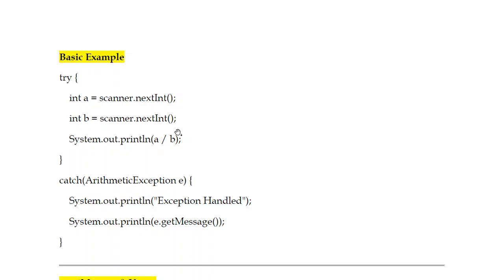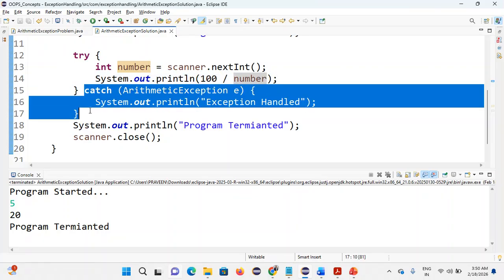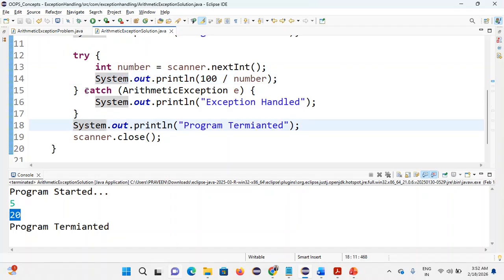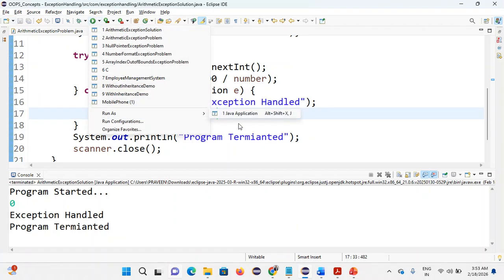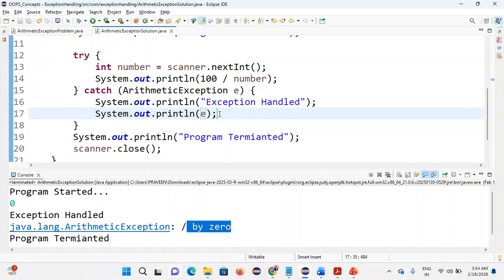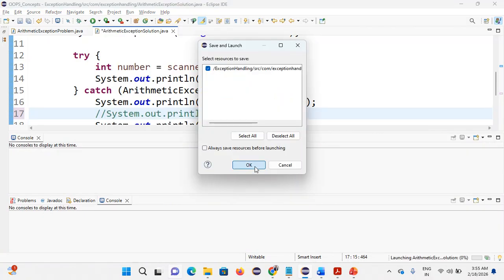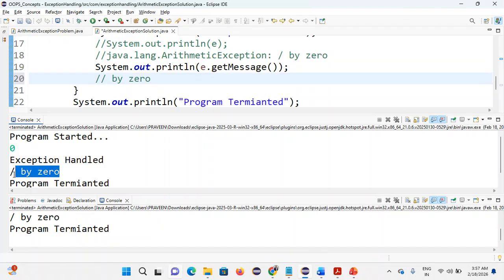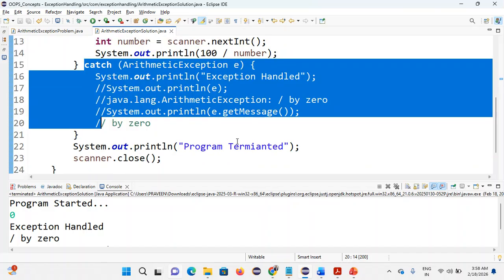Java Exception Handling Session 11 – e getMessage Usage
Java Exception Handling | Session 11 – Reading Exception Messages

In this video, we learn how to extract meaningful error messages using e.getMessage() and display user-friendly outputs.

🔹 Session: 11
🔹 Topic: Exception Message Handling
🔹 Concepts Used: getMessage(), Debugging, Error Information